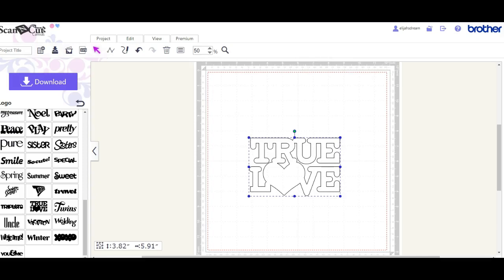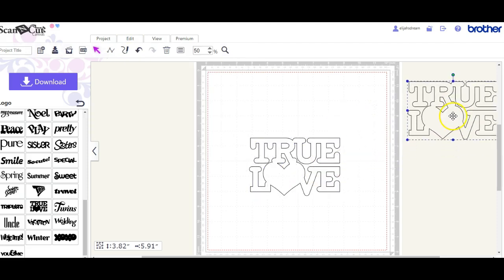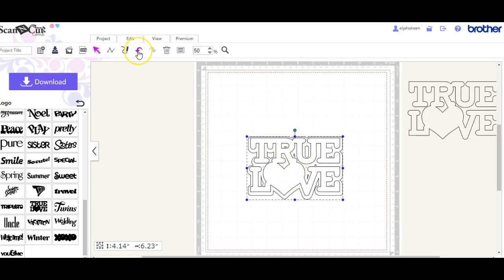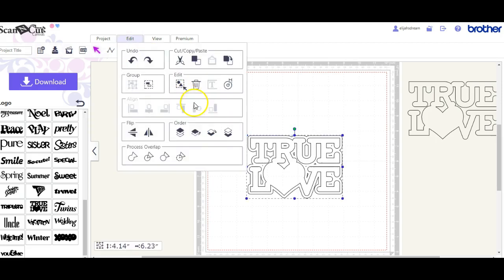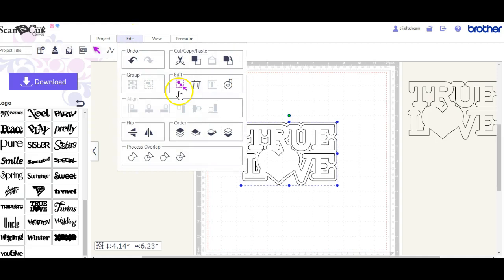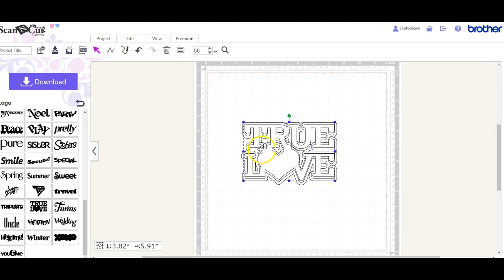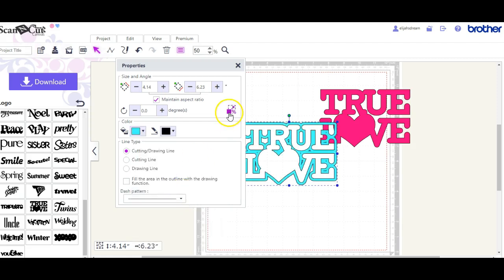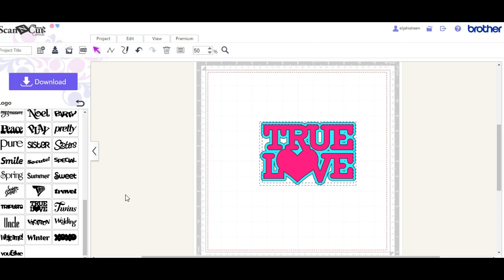HTV border Fabric applique ScanNCut Canvas Brother Jen Blausey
For those that want to put HTV, heat transfer vinyl around their applique designs, this is how to make the file in Canvas. It is super easy and fun. If you need further assistance, please find me here